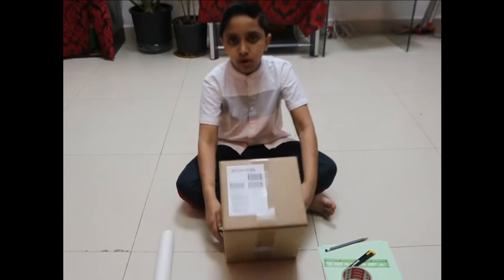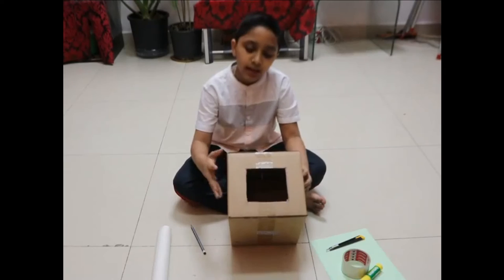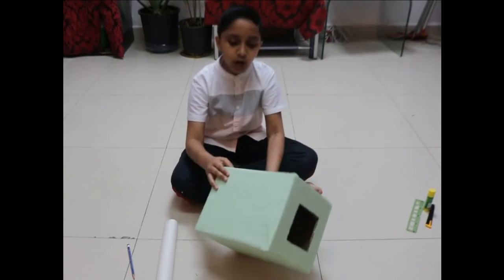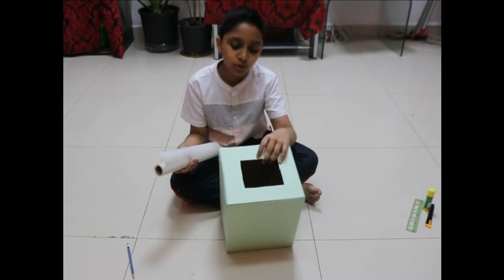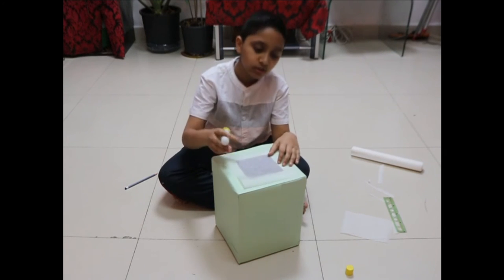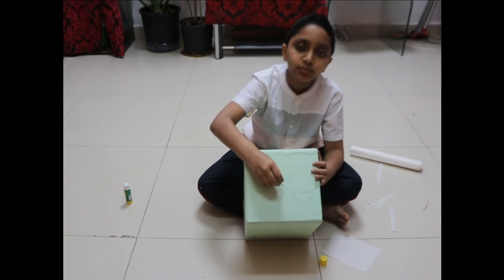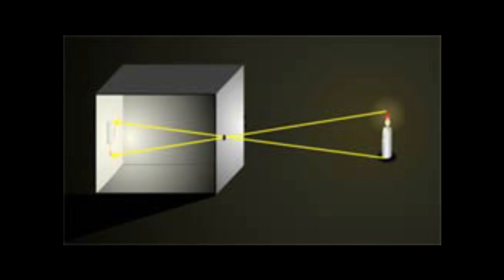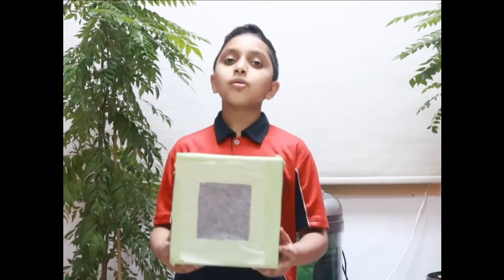How To Make A Pinhole Camera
Pinhole camera work in the principal that light travels in a straight line.